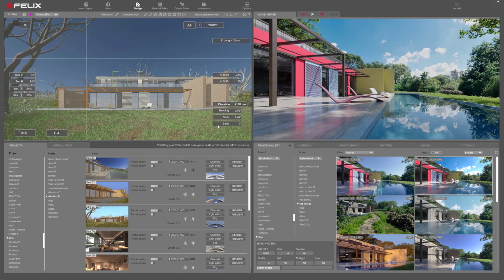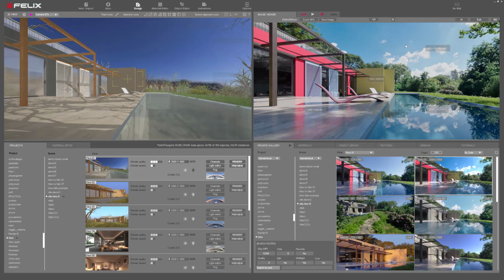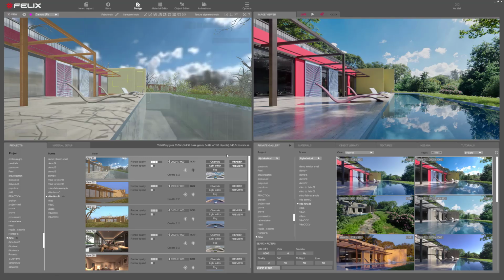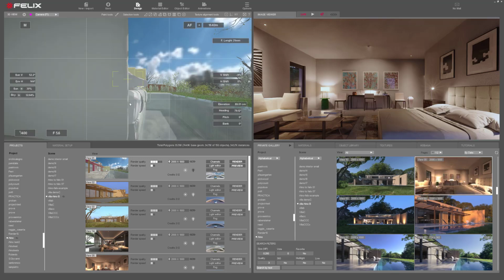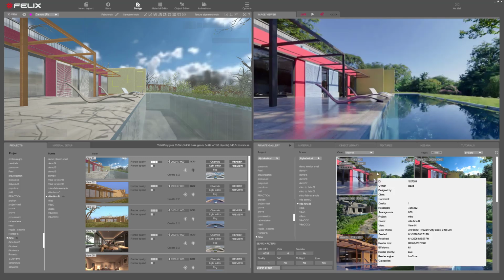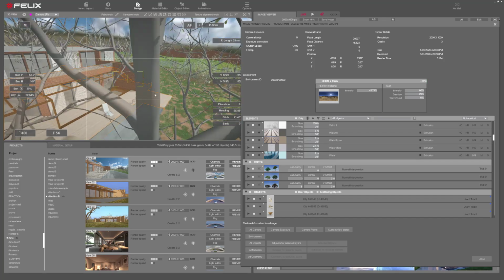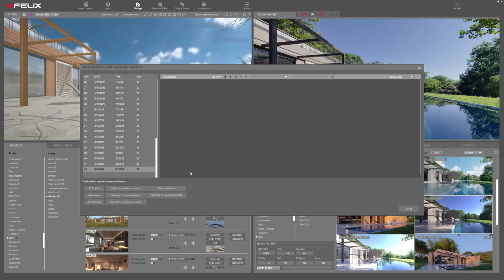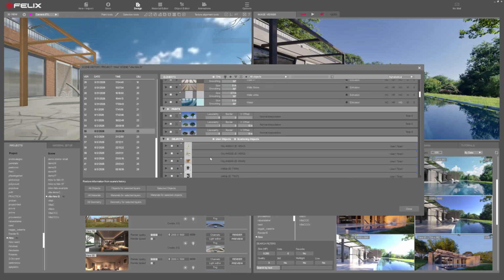FELIX Render - How the non-destructive workflow works in FELIX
A short video showing FELIX's non destructive workflow.